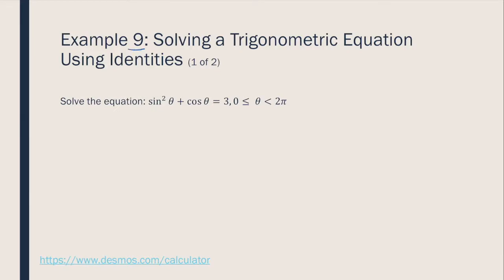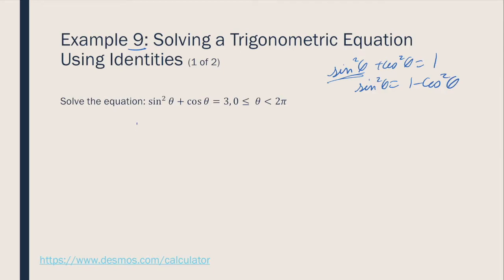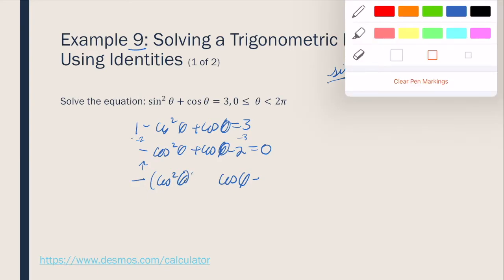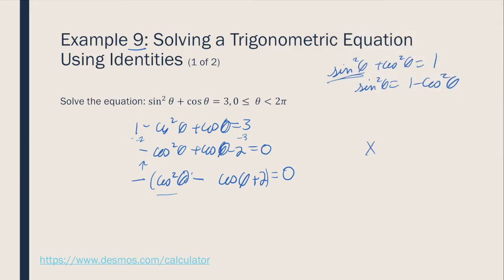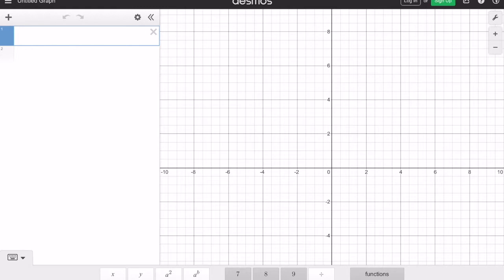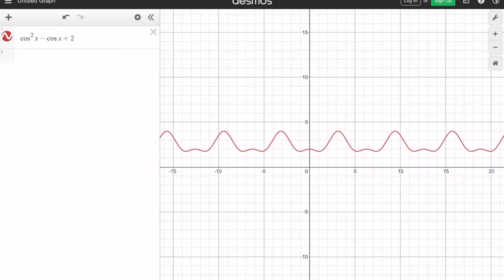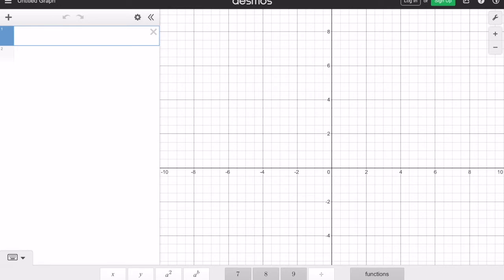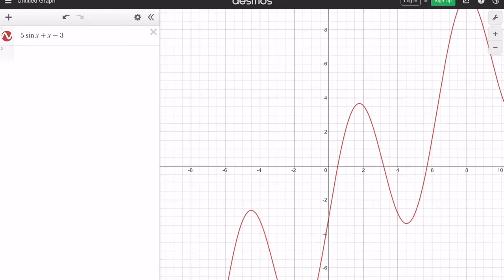MTH1400 Section 6.3 Part 4